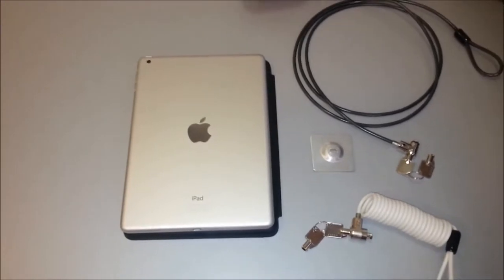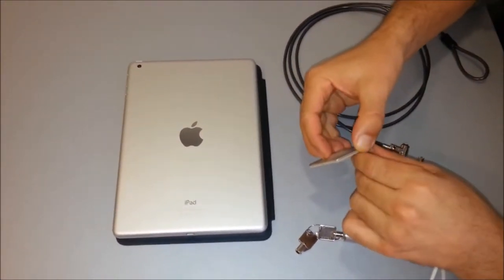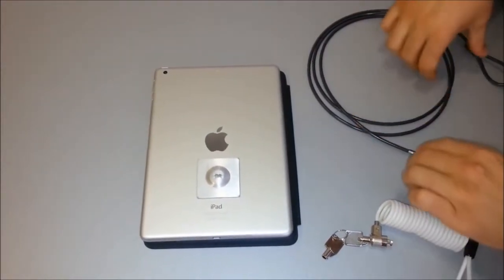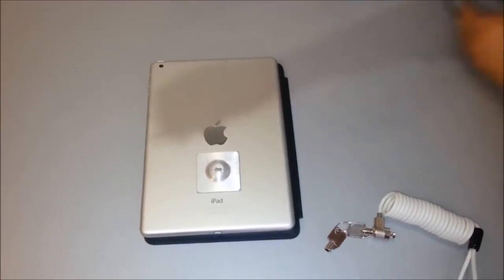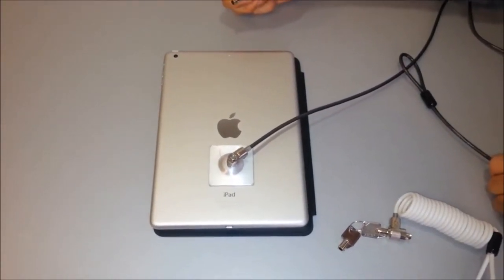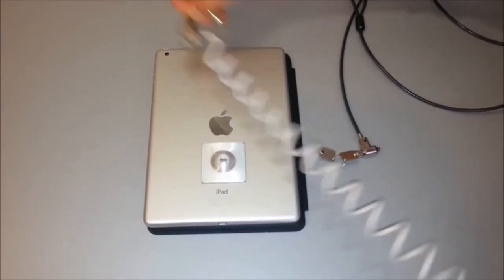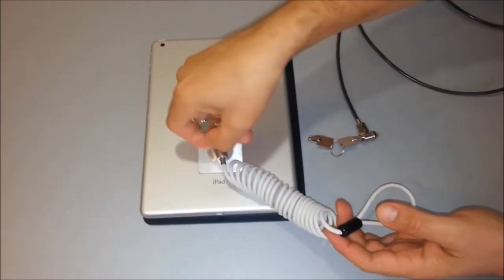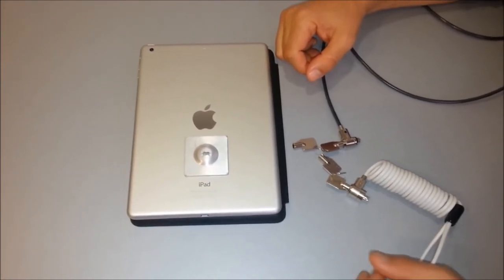Maclocks Technology at Huntoffice.ie!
Maclocks is the leading brand for Apple and Galaxy security hardware and display locking solutions.